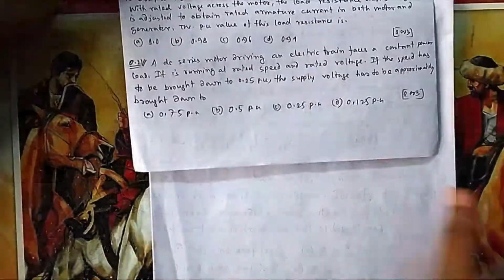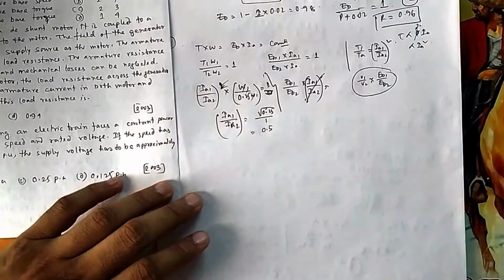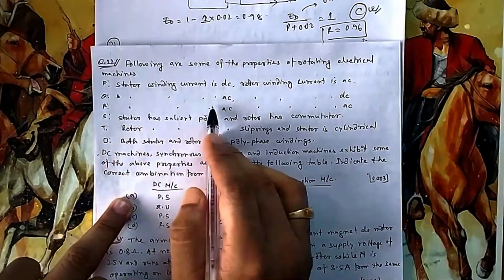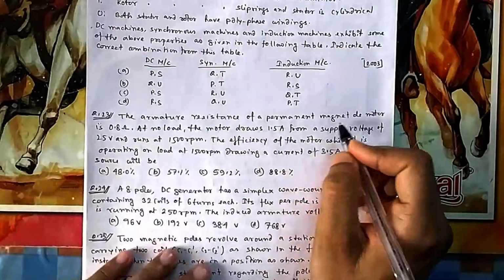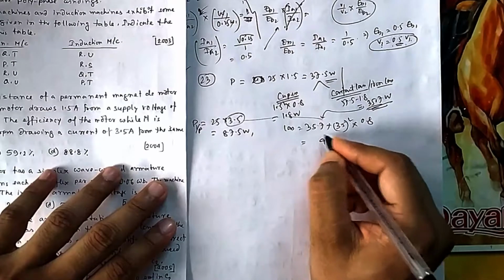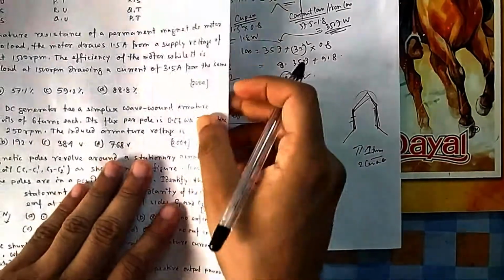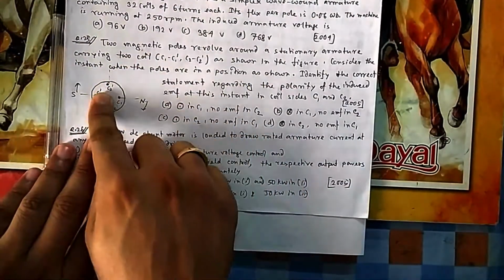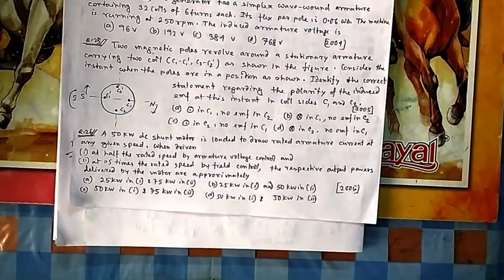Lecture 5: Solution of previous years GATE questions w.e.f1992 on Electrical Machines (Q.21 to Q.25)